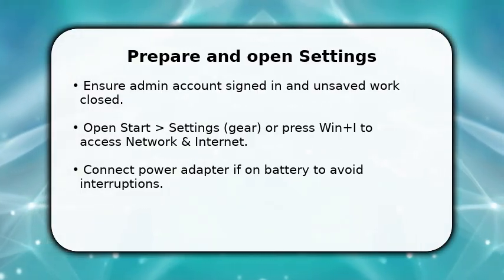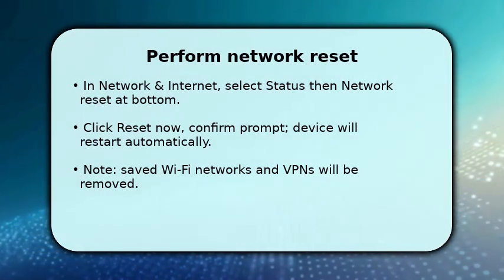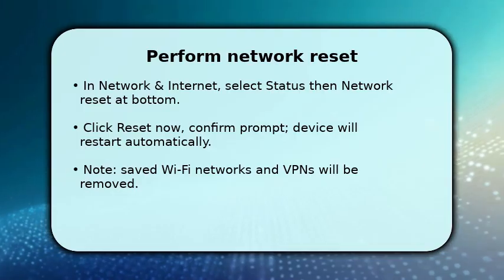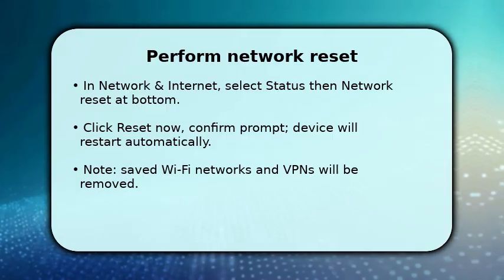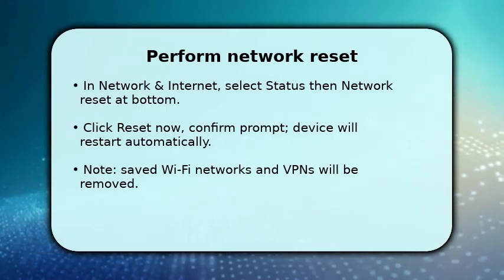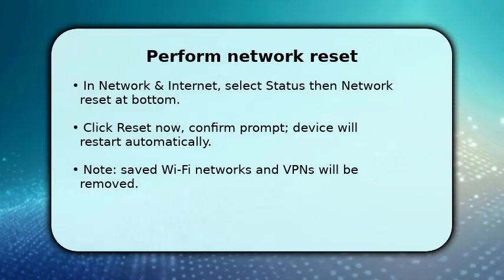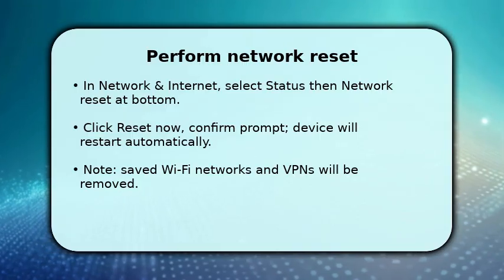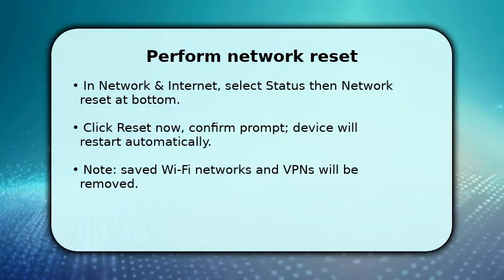How to Reset Network Settings in Hp Laptop - Step by Step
How to Reset Network Settings in Hp Laptop - Step by Step | 🔒 Surfshark VPN Deal — Stay private and secure. $1.99/mo + 3 Months Free ▸

Learn the essential steps to reset network settings on your HP laptop, ens extricating yourself from connectivity issues. This guide provides a clear and concise walkthrough for both Windows and macOS users.

reset network settings, HP Laptop Network Troubleshooting, Windows Connectivity Reset, macOS Network Settings Recovery, Fix HP Wireless Connection Issues, Reset Wi-Fi on HP Notebook, Reconnect to Internet after resetting networks in Windows 10/8/7 for Mac users, HP Laptop Troubleshooting Guide: Reset Networks, How to Fix No Signal or Weak Connectivity on an HP Device